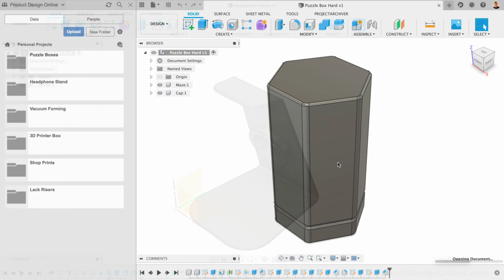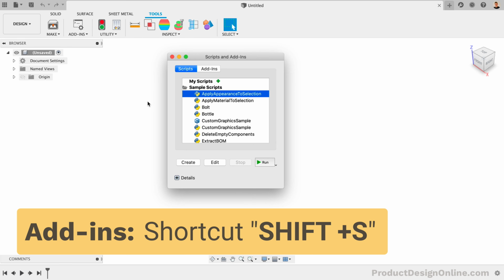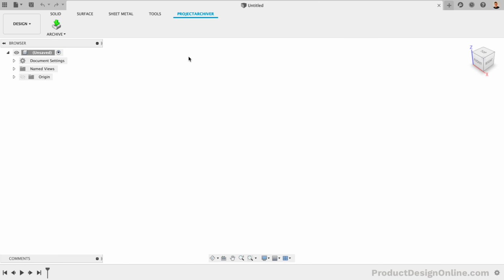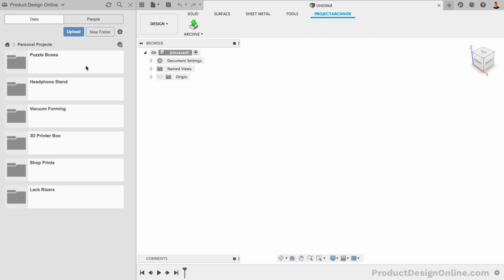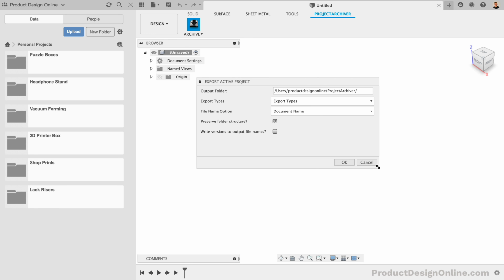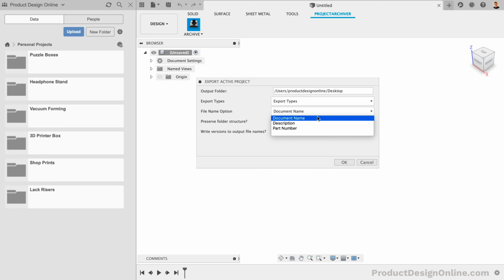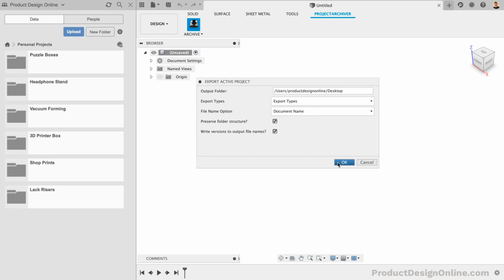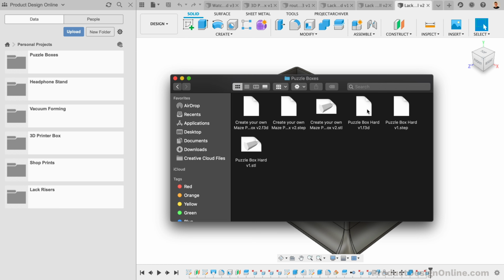How to BULK Export Fusion 360 Files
With changes to Fusion 360's Personal Use License, many have wondered if it's possible to bulk export all their files. Unfortunately, there is no native way to export all your Fusion 360 files. However, there are a few add-ins that will automate the process.

Simultaneously export all your project files as STEP, STL, and F3D. Choose your export location, the naming convention, whether or not project folders are included, and if you want the file names to include the version number.

Important: All exported files will include only the latest version. If you need a specific version you will have to manually export it, or you can promote that version to the latest and re-run the add-in.

TIMESTAMPS
0:00 - Bulk Export Fusion 360 files in STEP format
0:16 - How to export a single file
1:00 - Using an add-in to automate the process
1:21 - Opening and running the add-in
1:51 - Selecting the ProjectArchiver Tab
2:31 - Selecting the Project to export
3:01 - Choosing export file type, name, and location
4:58 - Viewing the export results
5:19 - Tips to avoid export errors
6:00 - Discussing the recent license changes

TUTORIAL RESOURCES
1.  This tutorial's resource page ➞
2.  View my checklists for Fusion 360 beginners ➞
3.